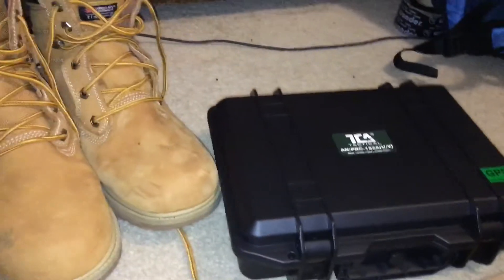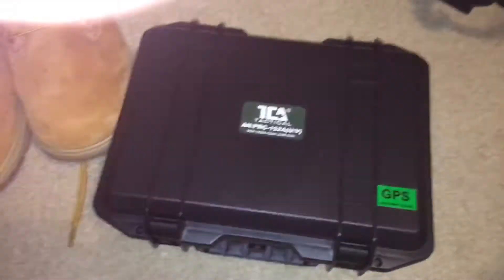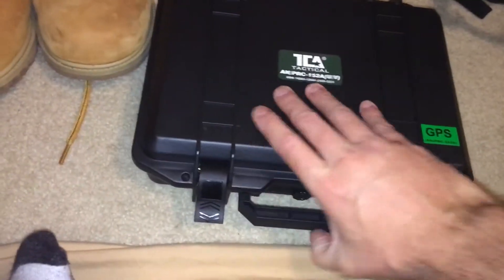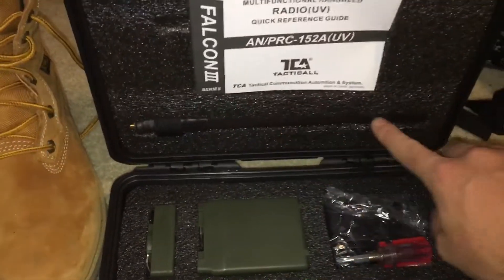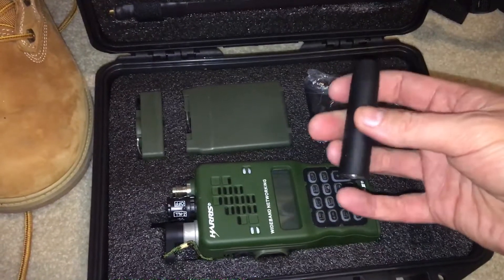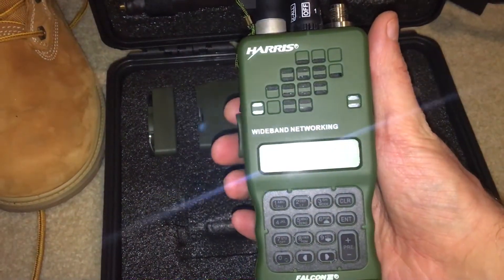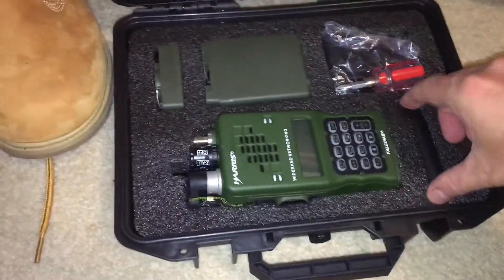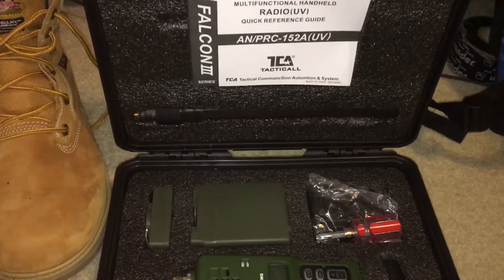TCA 152 review part 1